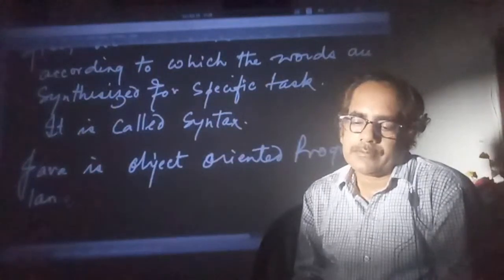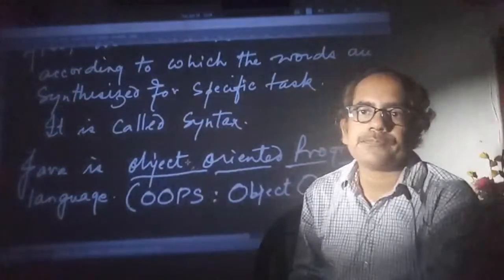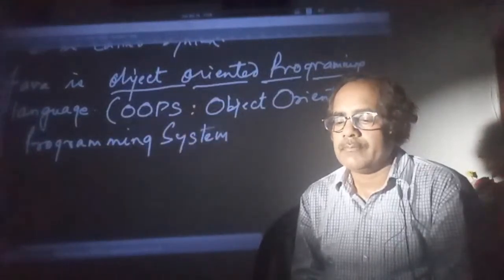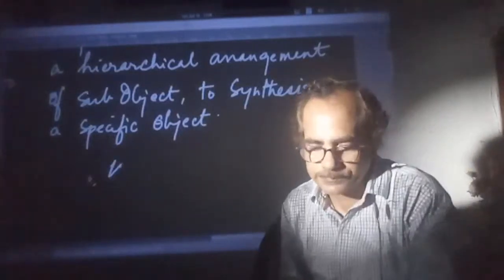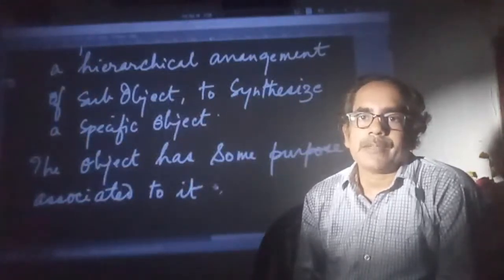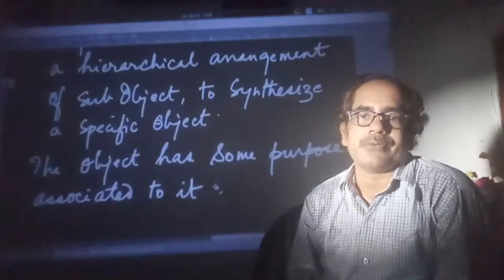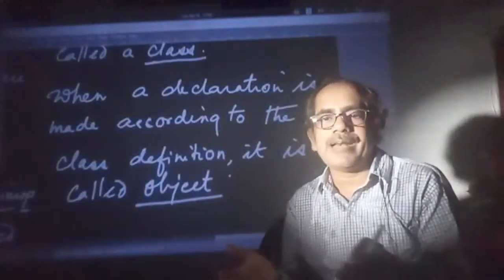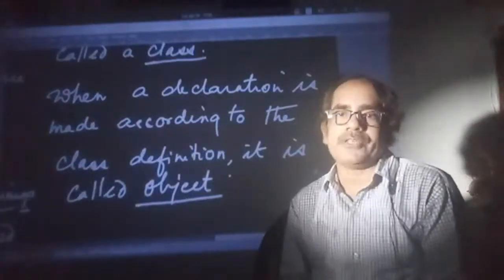Class VIII Java (Period-3)